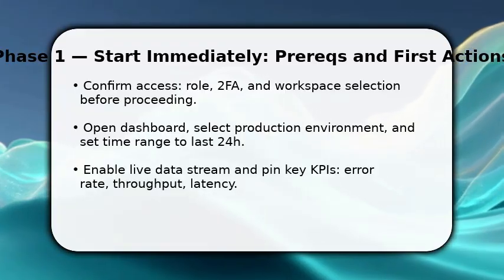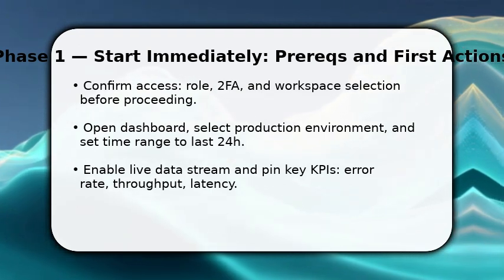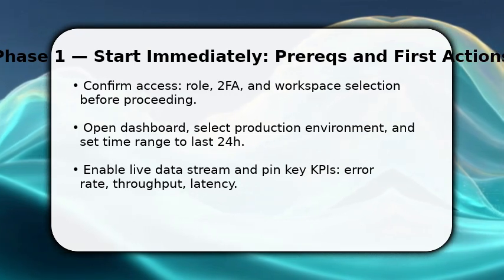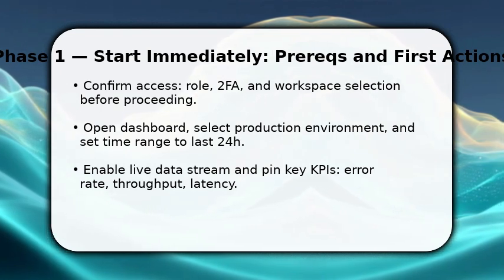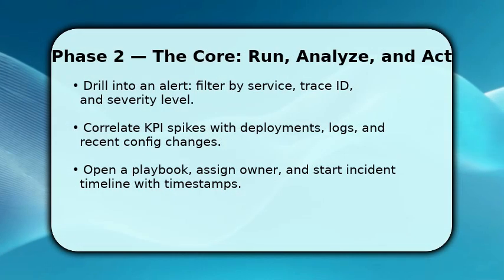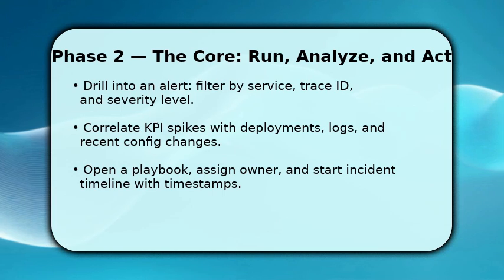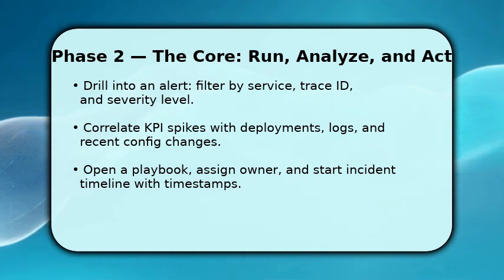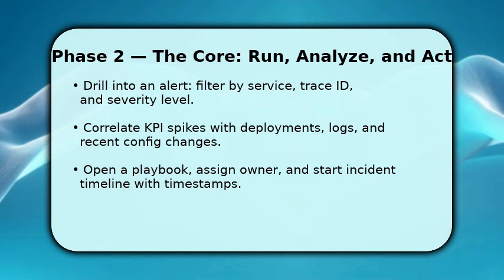How to Use Production Dashboard (only Way)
How to Use Production Dashboard (only Way) | 🔒 Surfshark VPN Deal — Stay private and secure. $1.99/mo + 3 Months Free ▸

Dive into the essential guide on leveraging a production dashboard for real-time monitoring and analysis. Discover how to effectively interpret data, streamline workflow processes, and make informed decisions that drive your business forward.

production dashboard, real-thy monitor, data interpretation, workflow optimization, business decision making